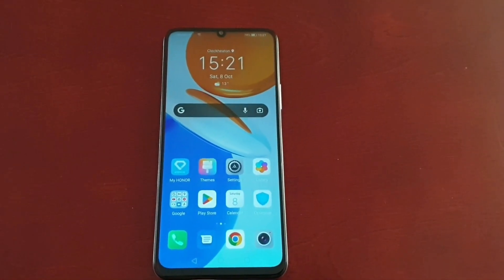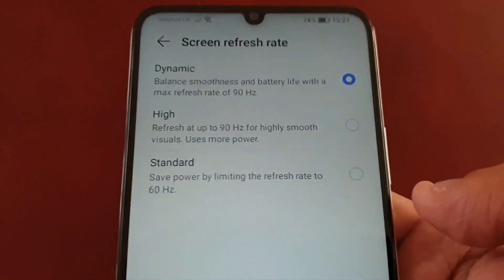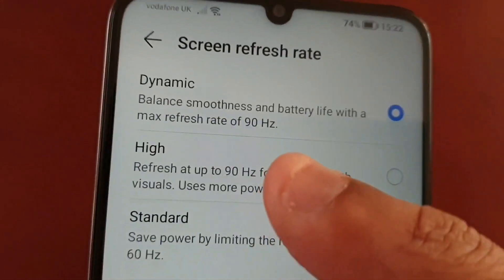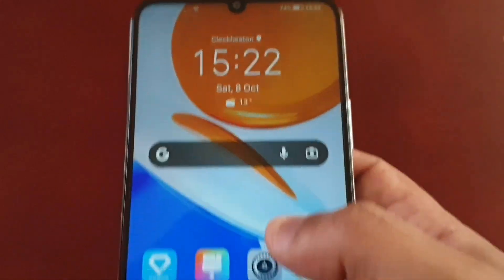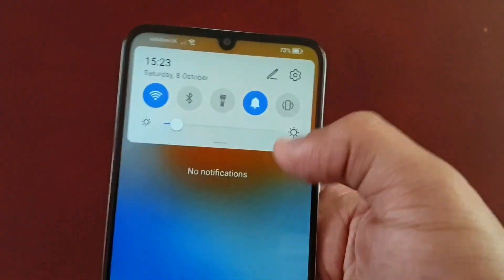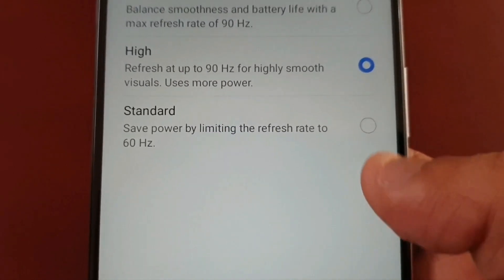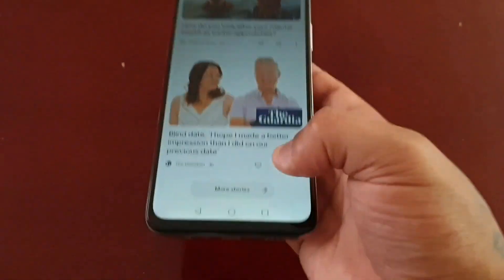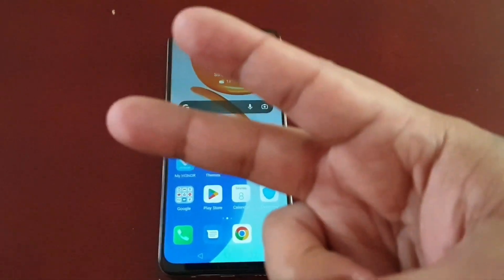Honor X7 How to Enable High Screen Refresh Rate Upto 90Hz For Highly Smooth Visuals & Scrolling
hey everyone Android Doctor back again in todays video i will be sharing with you  How to Enable High Screen Refresh Rate Upto 90Hz For Highly Smooth Visuals & Scrolling on the Honor X7 android phone!!